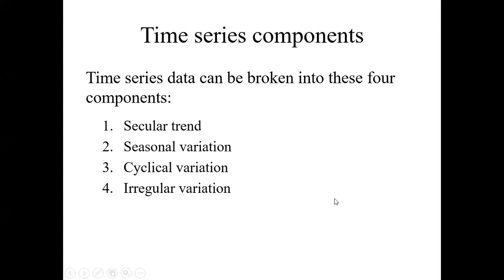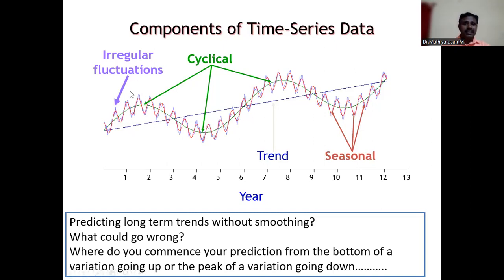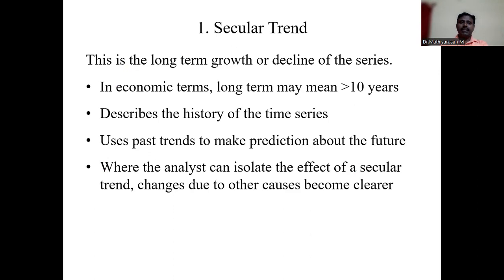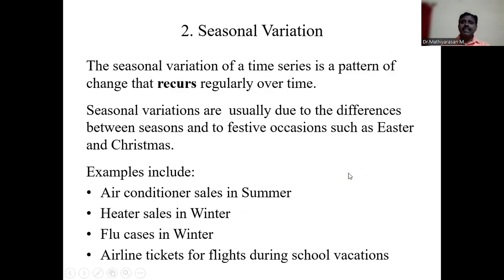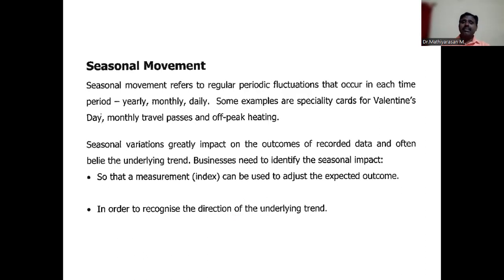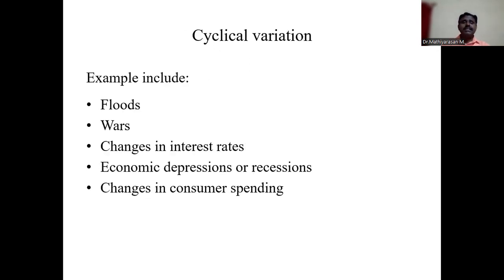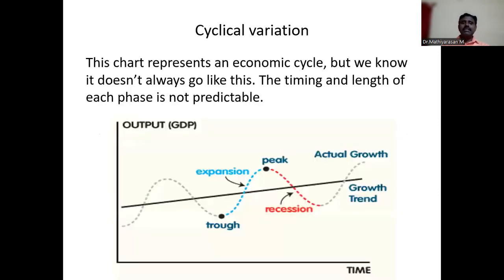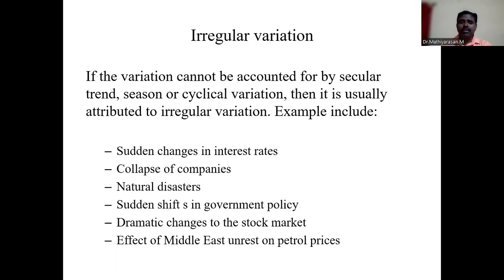Components of time series-21COM2T453-Business Regulatory Framework-Mathiyarasan